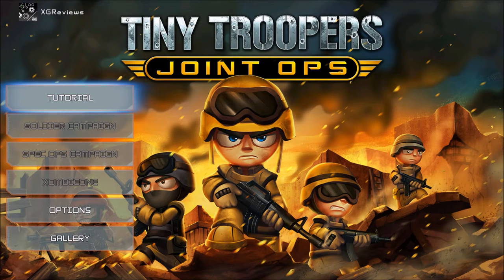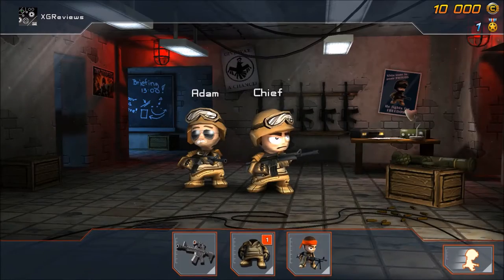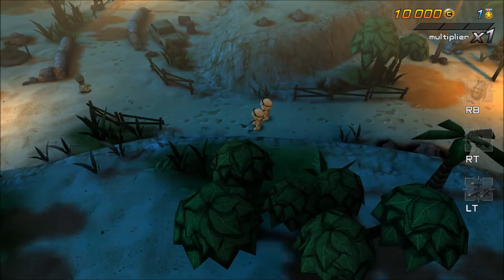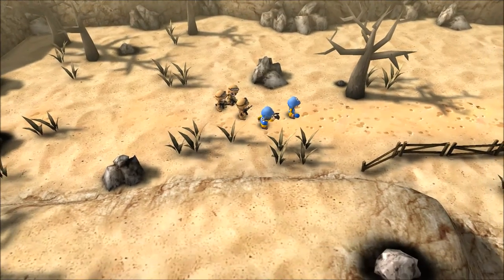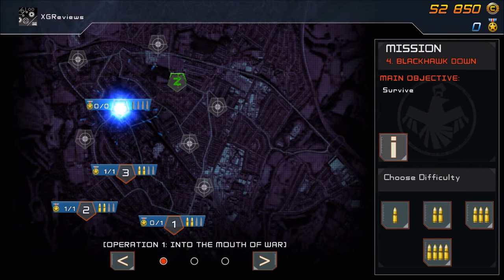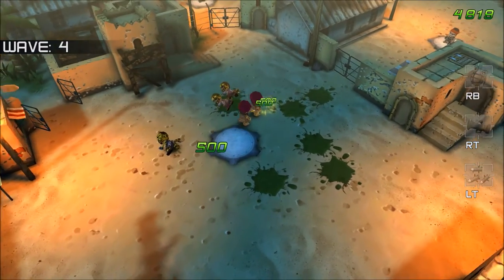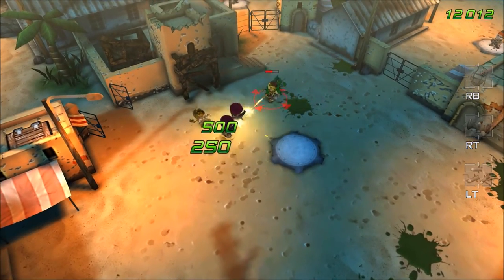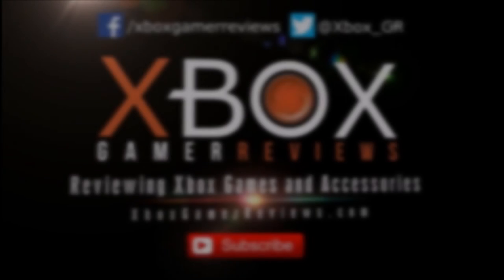Preview: Tiny Troopers: Joint Ops - Campaign & Xombieone Modes - Xbox One